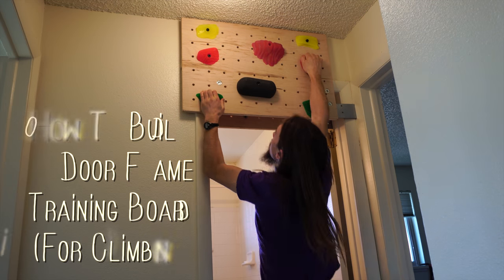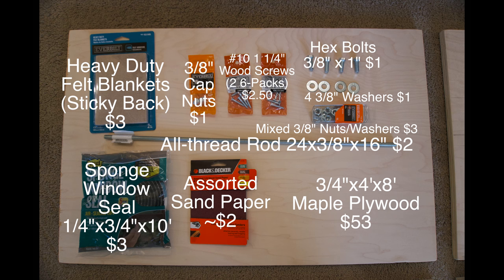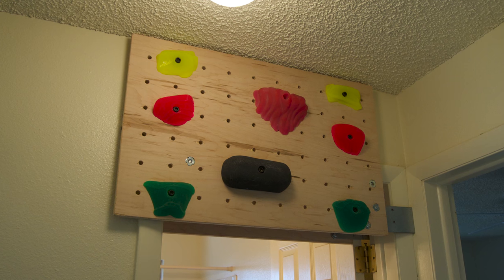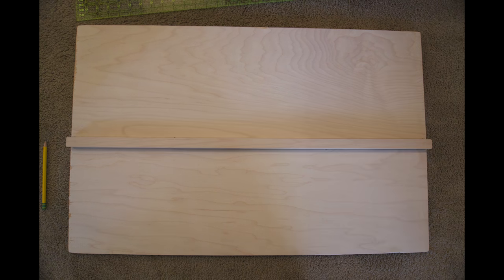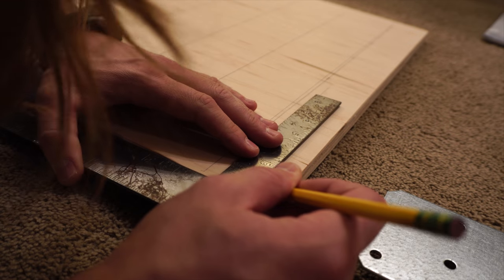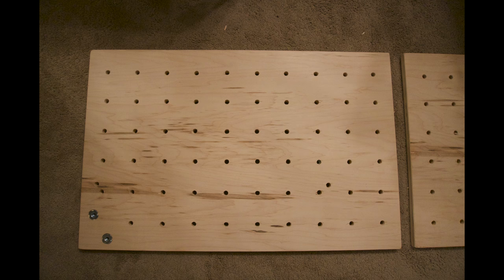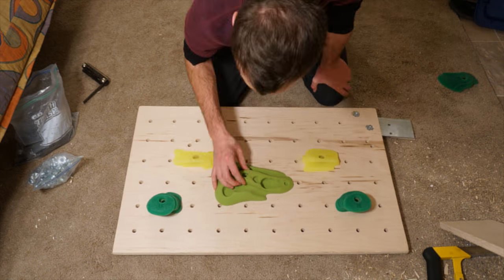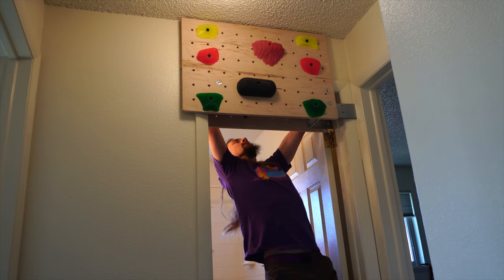How To Make A Doorframe Climbing Board - DIY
Make your very own doorframe climbing board. This is an easy to make, diverse, sturdy, and cheap way to stay in climbing shape throughout the year. It's size, adaptability, and  non-damaging design make it perfect for apartment dwellers.

The last slice of pecan pie - Josh Woodward
Music - "The Last Slice of Pecan Pie (instrumental version)" by Josh Woodward.

I Don't See the Branches, I See the Leaves - Chris Zabriskie